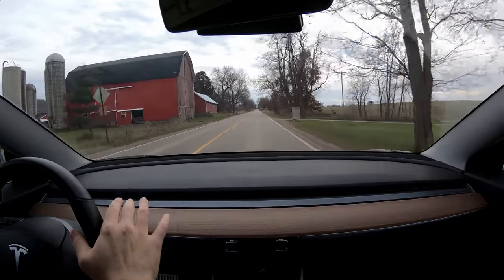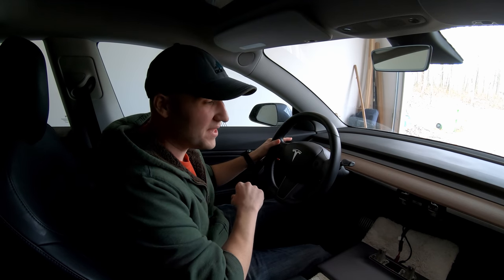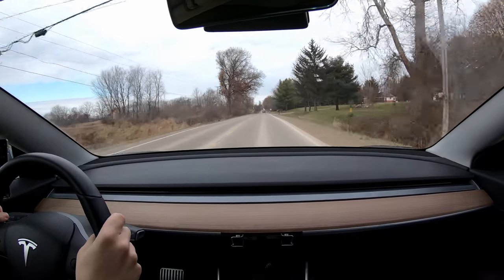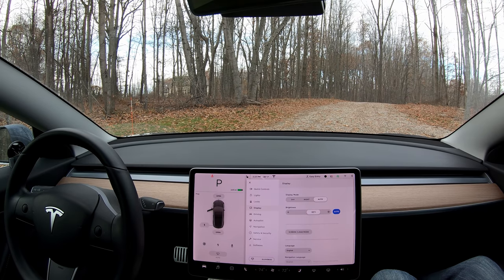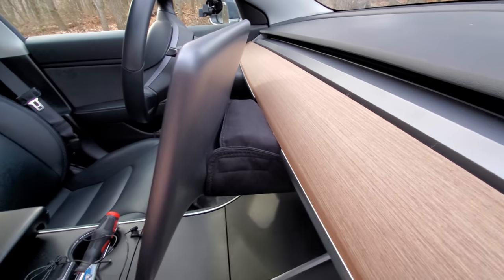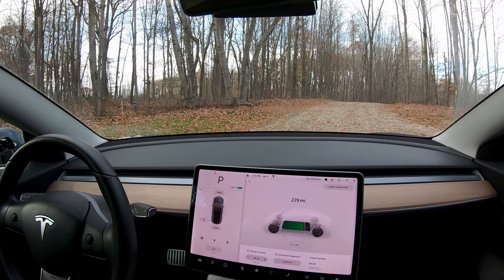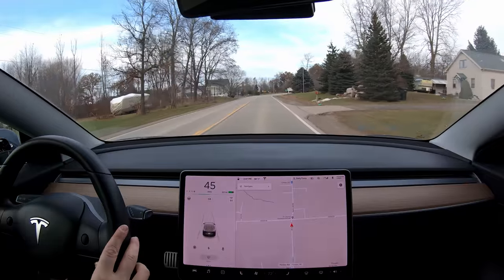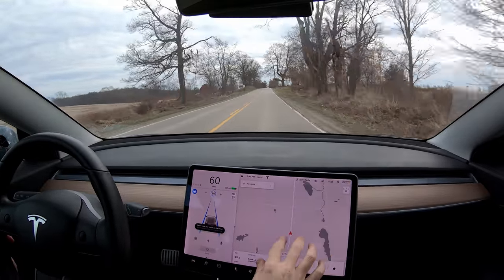Will Autopilot Work With the Tesla Model 3 Screen Removed?! | Screen Lower Kit | Review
Check out the kit here (currently 2-3 week back order, these are popular!)